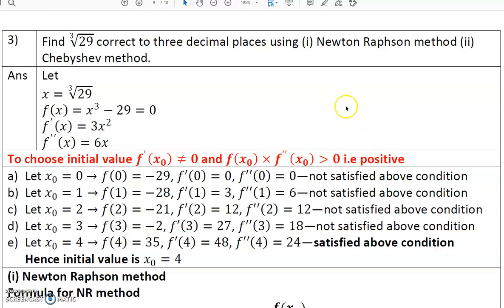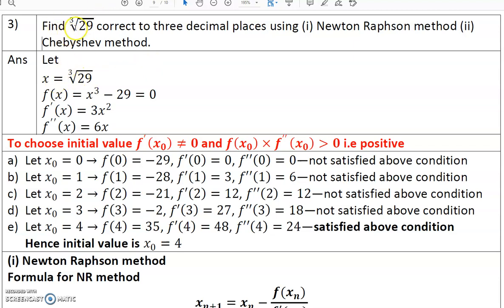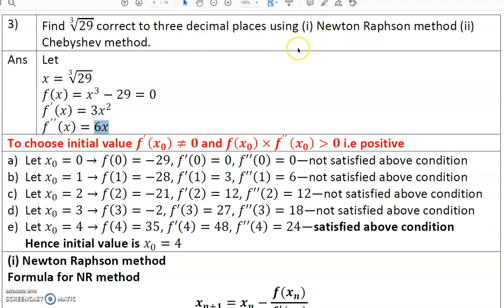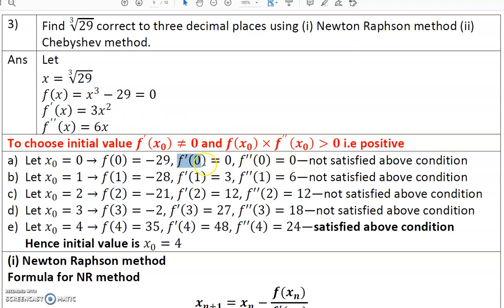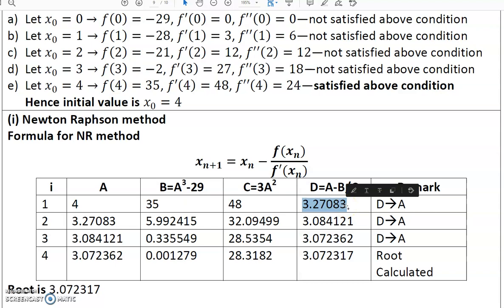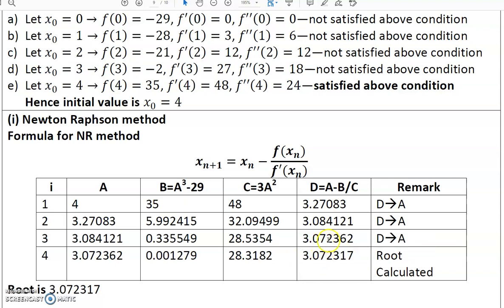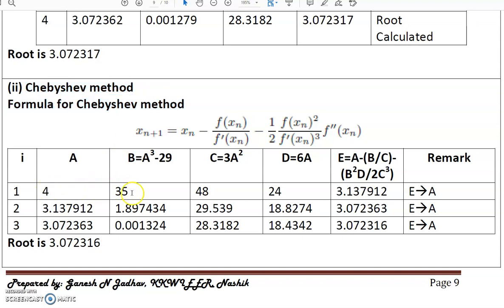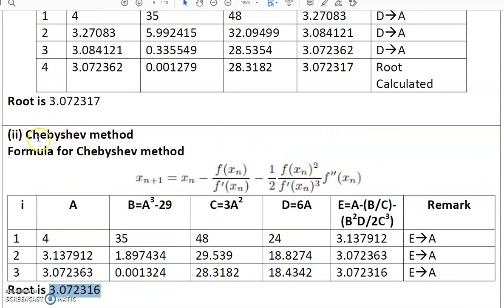Numerical Methods Assignment No 05 Newton Raphson and Chebyshev method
Newton Raphson and Chebyshev method